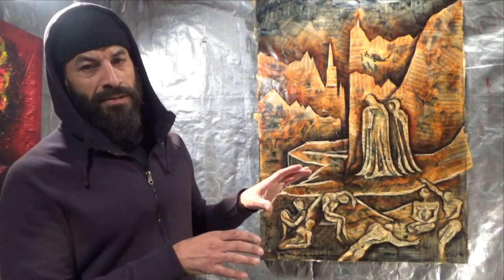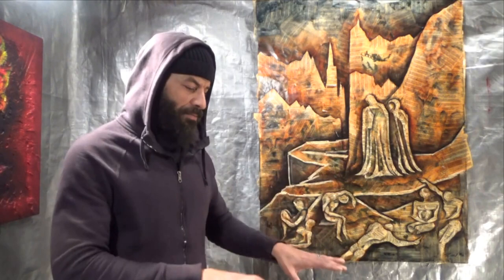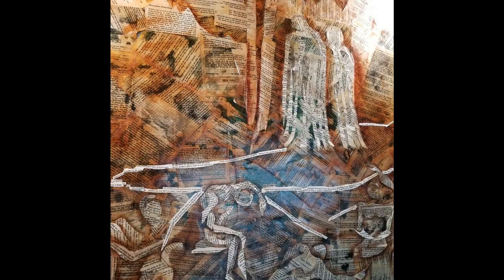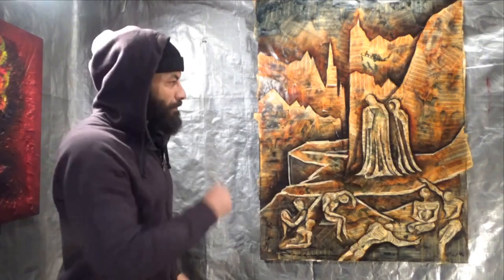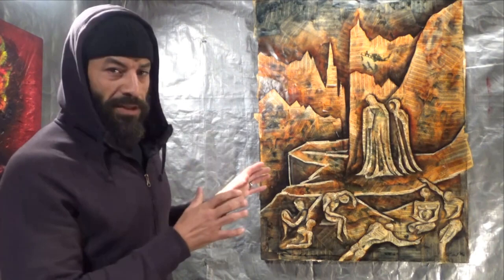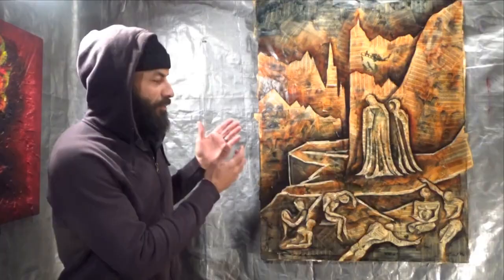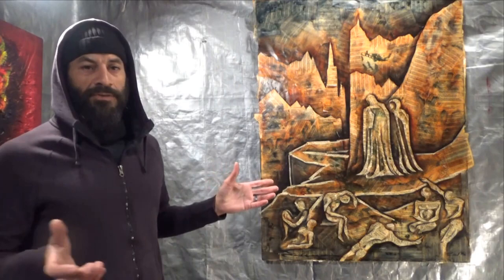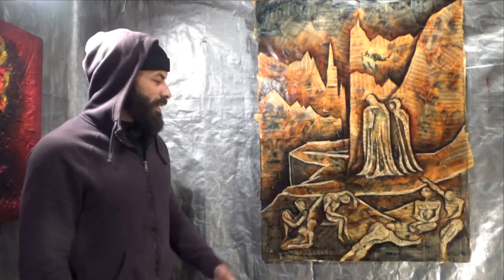Oil Painting on Paper - Inferno, Intelligent Design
This is a walk through video of an oil painting on the paperback version of Dante's Inferno by Dante Alighieri that I created in 2018.

“Intelligent Design” is an ongoing series of oil paintings on the actual books and novels that I have read and found to have exceptional value. I make these to visually express my interpretation of the material in a way that pays tribute to the source and its creator/s.